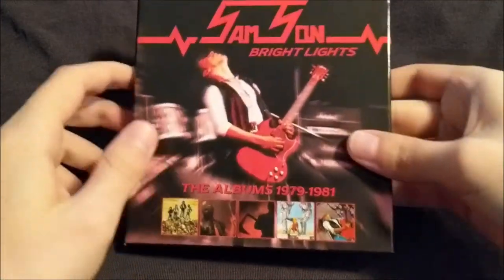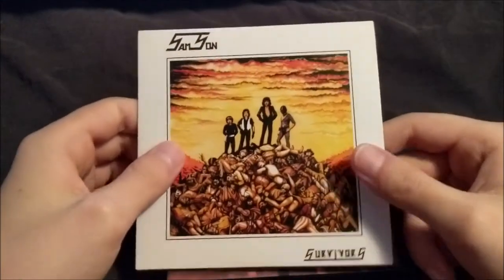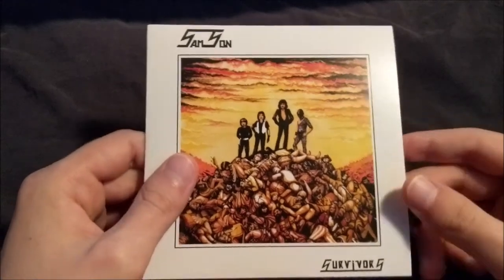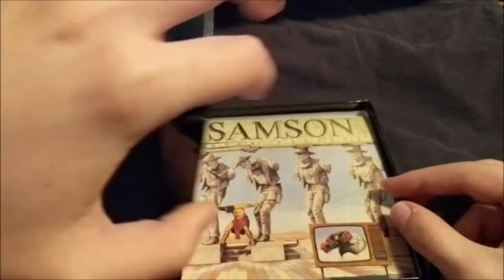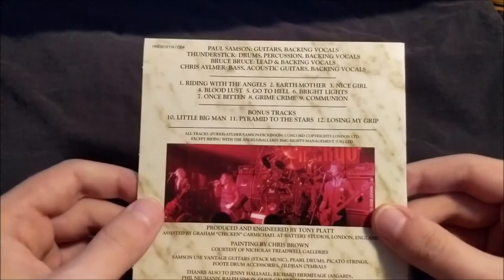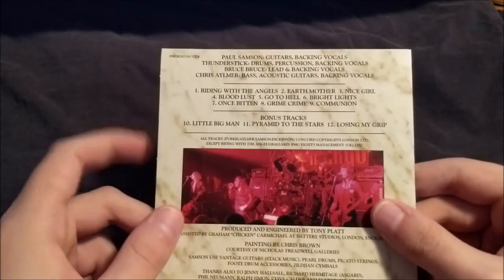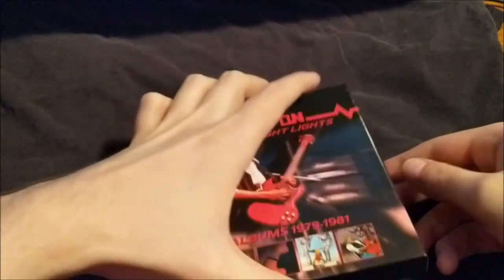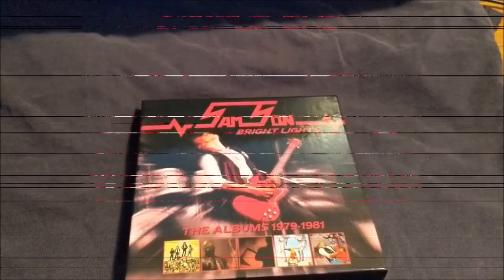NMP | Box Set Showcase #11 | Samson - Bright Lights: The Albums 1979-1981 (2019)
Bright Lights: The Albums 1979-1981 is one of the few Box Sets banning the name Samson. this one focuses on Samson's early period, especially during the beginnings of the NWOBHM movement. hope you all enjoy and take care.